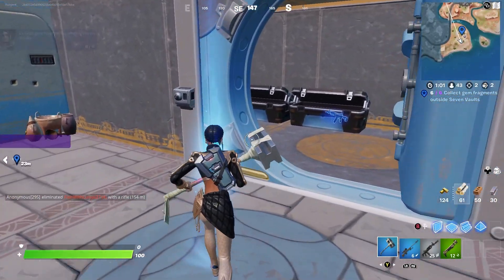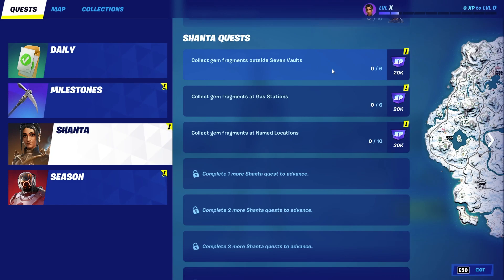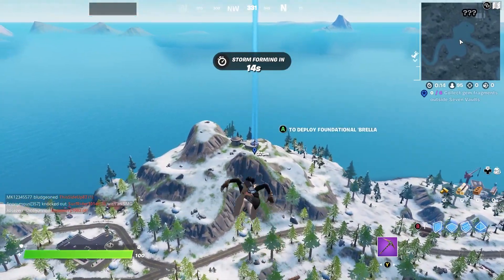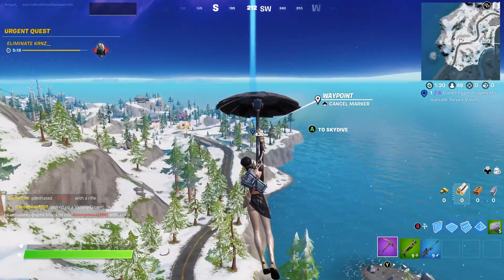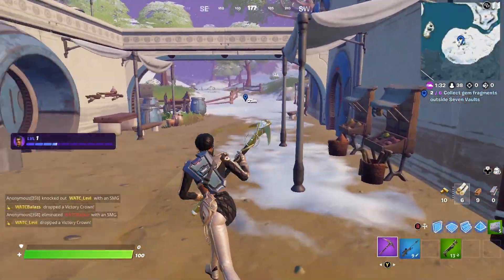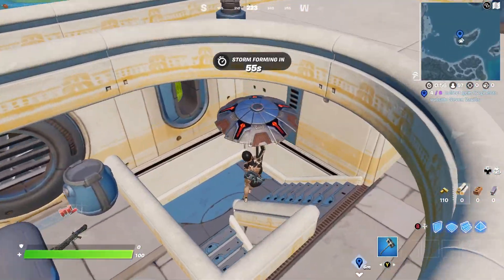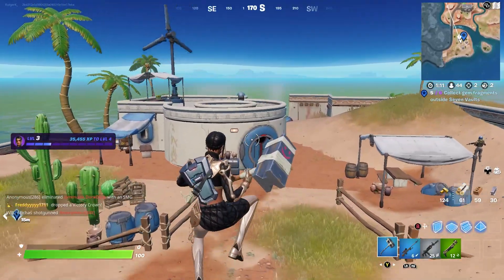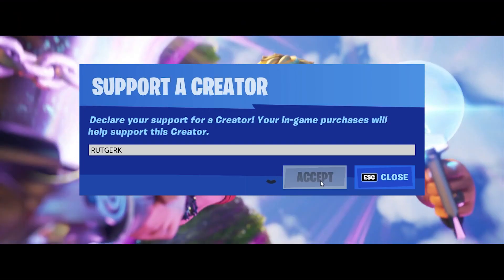Collect Gem Fragments outside Seven Vaults - Shanta Challenges Part 1 [Fortnite Chapter 3, Season 1]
Complete the Shanta Questline to unlock all her bonus styles.

- Collect Gem Fragments Outside of Seven Vaults (6)
- Collect Gem Fragments at Named Locations (10)
- Collect Gem Fragments at Gas Stations (6)
- Collect Gem Fragments on Crossroads using a Vehicle (9)
- Excavate Gem Fragments inside Dirt Mounds (8)
- Collect Gem Fragments at Landmarks (10)
- Collect Gem Fragments at Docks (7)
- Collect Gem Fragments near Characters (10)
- Collect Gem Fragments on Rivers using a Vehicle (9)
- Collect Gem Fragments High in The Air (6)